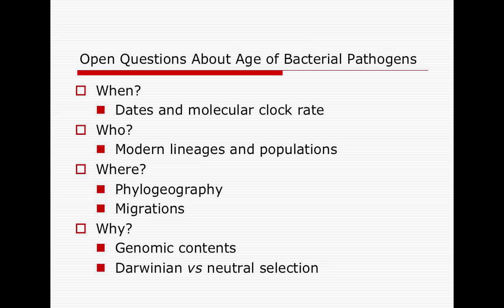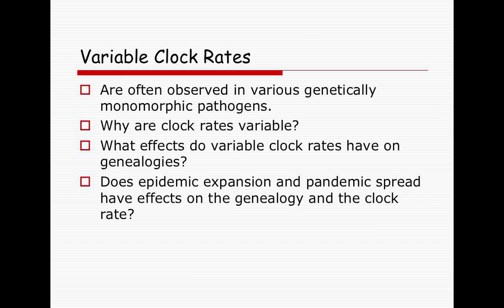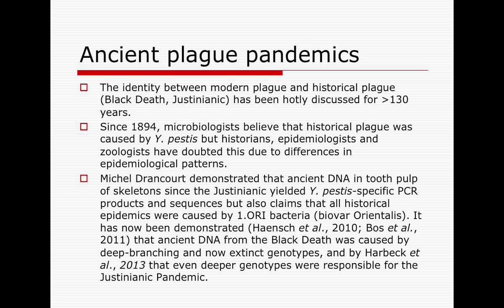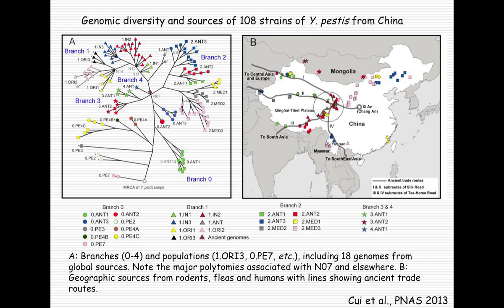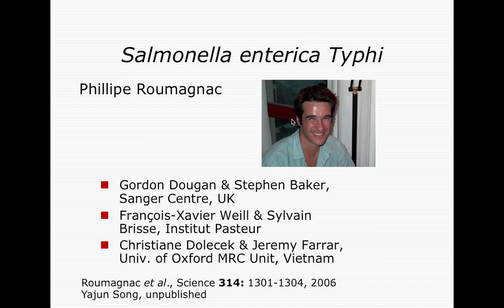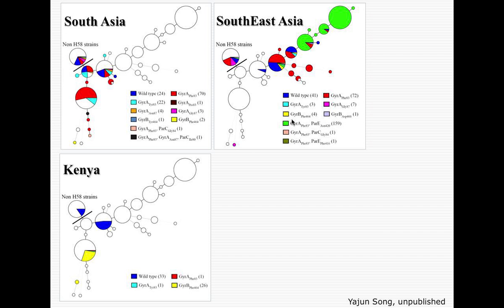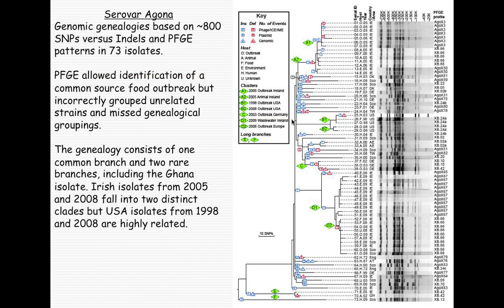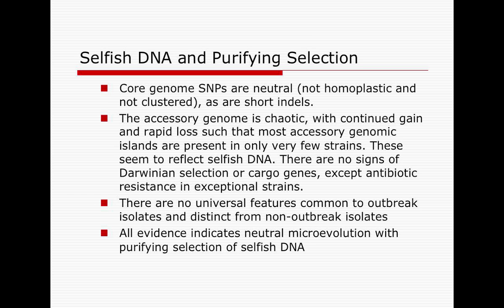Population genetics of genetically monomorphic bacterial pathogens by Mark Achtman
Talk at DMIS13